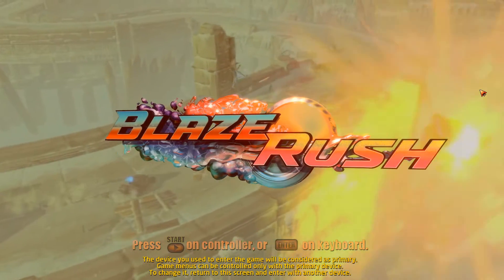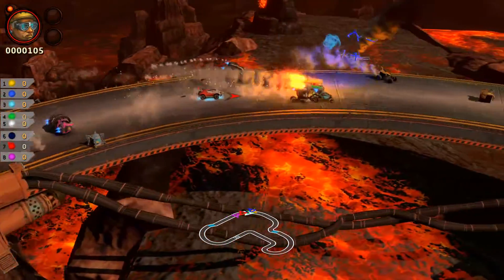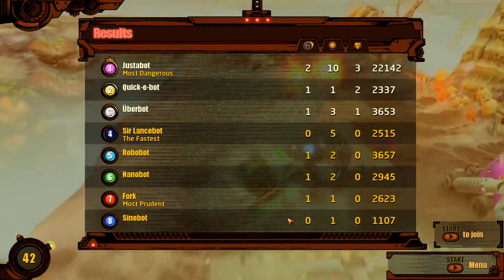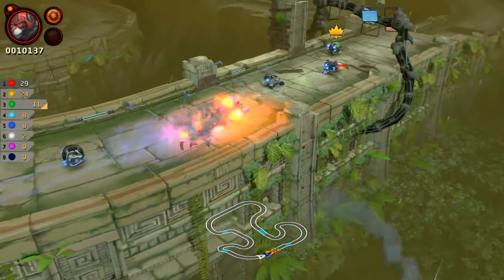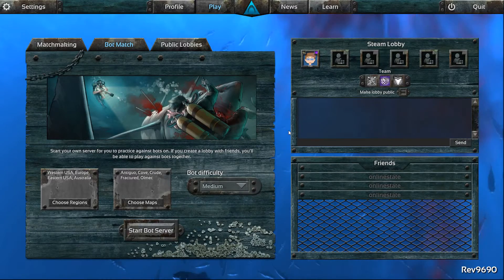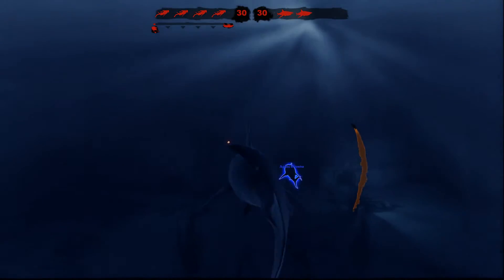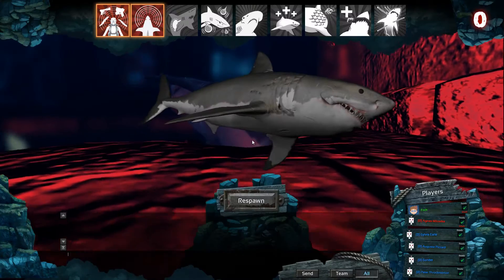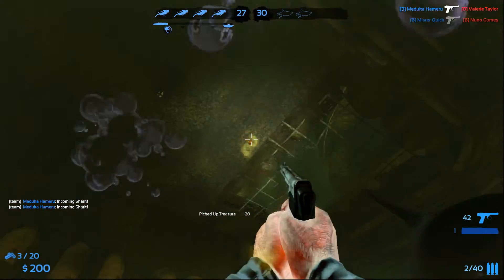Indie Bytes - 11/15/2014 [Blazerush, Depth, Mini Metro]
Blazerush by Targem Games is a fun, casual-competitive isometric whacky-racing game with a handful of interesting items and three very fun gamemodes. A blast to play with friends, you can find it for $9.99 USD on Steam.

Depth by Depth Team is SHARKS VS DIVERS! You can be a shark! And eat not-sharks! It's fun, decently balanced, and could eventually become some kind of competitive multiplayer game. You can get it for $24.99 USD on Steam.

Mini Metro by Dino polo Club is a subway/train simulator in early access. A fantastic art style that looks just like subway/train maps throughout the world couples itself with simple game design and a tiny bit of chaos. You can get it for $6.99 USD on Steam.

If you have any games to recommend for Indie Bytes, shoot me (or us) a tweet!